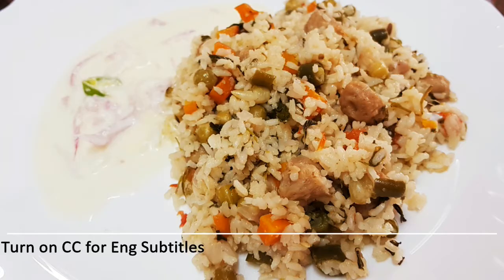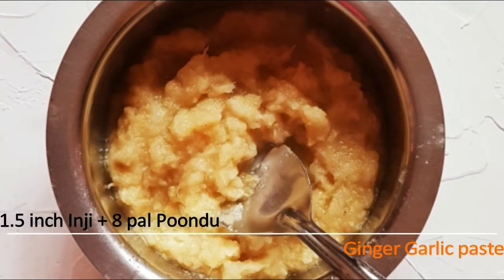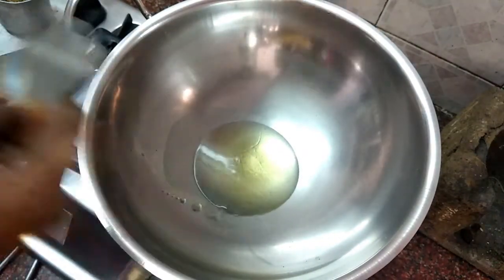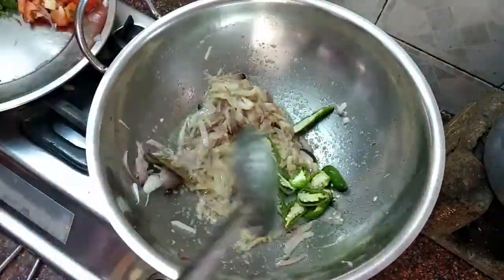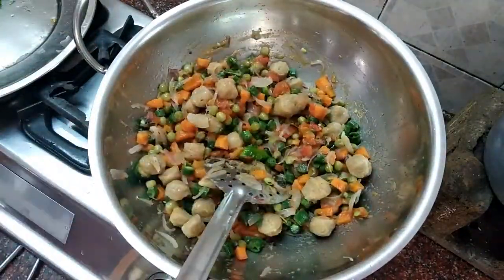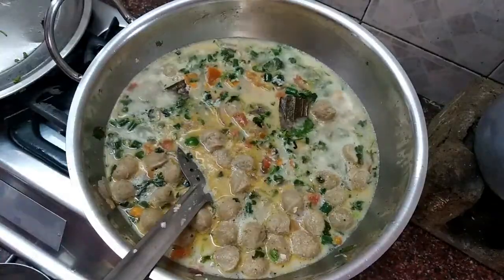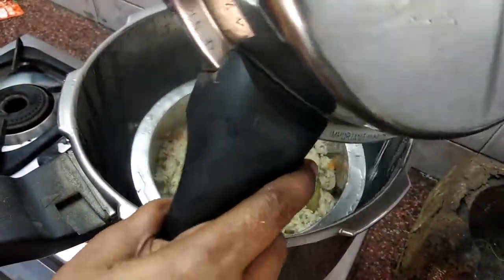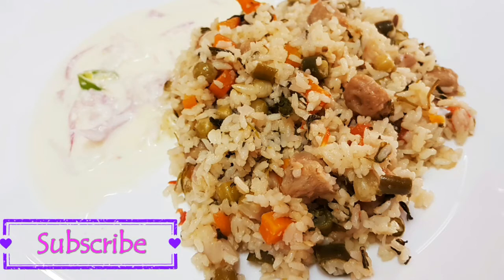Chettinadu Special Vegetable Briyani | சுவையான செட்டிநாடு வெஜிடபிள் பிரியாணி | Kalyani Kitchen#58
[Turn on CC for English subtitles]
Hey Peeps,

ChettinadVegetableBriyani recipe is a spice one pot biryani dish which is very simple to make & delicious to have as a SundaySpecialLunch /dinner. Mom makes this when dad gets veggies from market & all veggies are available; and during festivals ^_^
We also have a mushroom version of this one, posted few months back. What makes this biryani special is that no powders are used homemade or store bought one. Most of the ingredients are fresh and we grind them into a paste for the added flavor. Mom used to add potatoes too (I adore them, sliced up like wedges & added) but nowadays she doesn’t add them :’( health conscious much.

Serve this along with a simple Onion raitha and your yummy ChettinadBiryani meal is ready. Prep starts the previous night and I have divided the prep into 3 stages. Follow this to T, in the same order & you will be fine 

Prep 1:
1 handful or ¼ cup – Pattani [Peas] ; Soaked overnight/ 8 hours
1 ½ cup – Seeraga samba arisi [Rice] ; Soaked 30mins – 1 hour [1:2 ratio of Rice:Water while cooking.]

Prep 2:
1 cup – Thengai Paal [Coconut milk]
1.5 inch – Inji [Ginger]
8 pods – Poondu [Garlic] ; Make Inji poondu [Ginger garlic] paste with this

Prep 3:
1 handful – Pudhina [Mint leaves] ; chopped
1 handful – Kothamalli [Coriander leaves] ; chopped
2 – Vengayam [Onions]
2 – Thakkali [Tomatoes]
5-6 – Pacha milagai [Green chillies]
2 – Carrot
10-15 – Beans
15-20 Nos. or ½ cup – Meal maker/ Soya chunks (soaked in slightly warm water for 15 mins)

Other Ingredients:
4 spoons – Oil
 ½ spoon – Soambu [Fennel seeds]
1 small piece – Briyani elai [Bay leaf]
2 small pieces – Pattai [Cinnamon bark]
1 small piece – Kal pasi [Black stone flower]
5 pieces – Krambu/Lavangam [Cloves]
2 spoon – Kal uppu [Rock salt]
As per need – Thanni [Water]
Try this recipe and let us know your experience in comments.
Also, take a snapshot & share the recreated recipe. We will be happy to post it in our Insta handle 
*Stay in touch with us at*

Love,
Archna & Kalyani